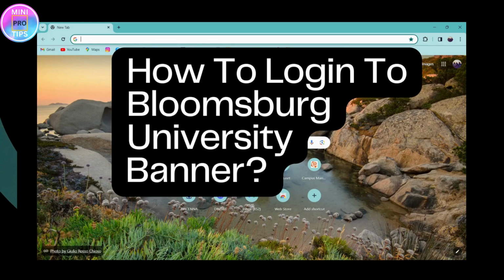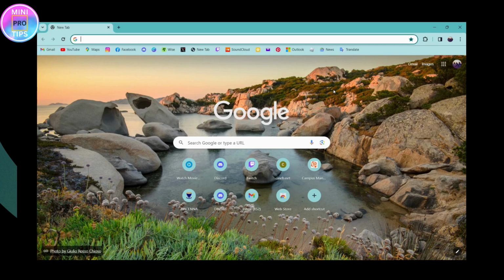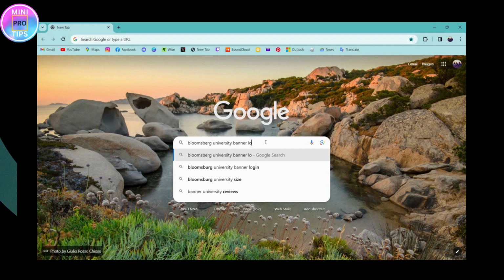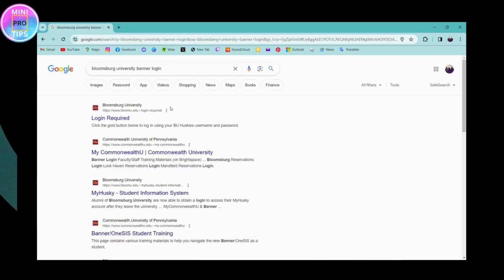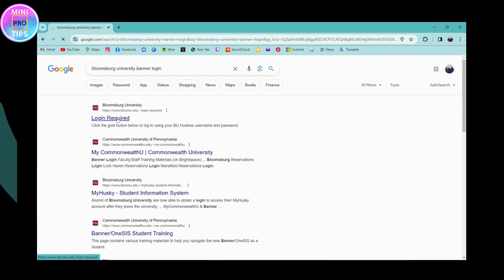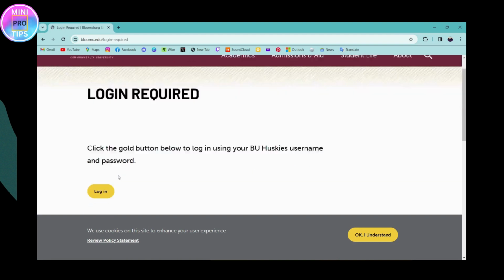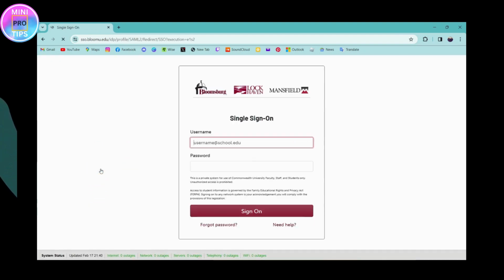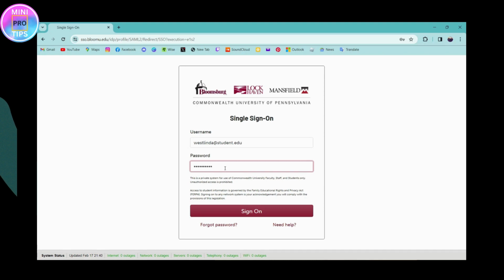How To Login To Bloomsburg University Banner | University Account Login | Banner System Tutorial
How To Login To Bloomsburg University Banner | University Account Login | Banner System Tutorial | Student Portal Access

Discover the step-by-step guide on how to log in to Bloomsburg University Banner system with MiniProTips.